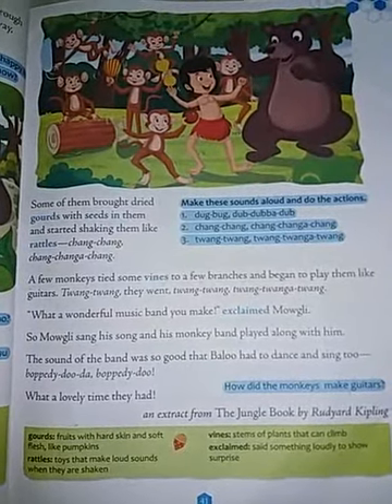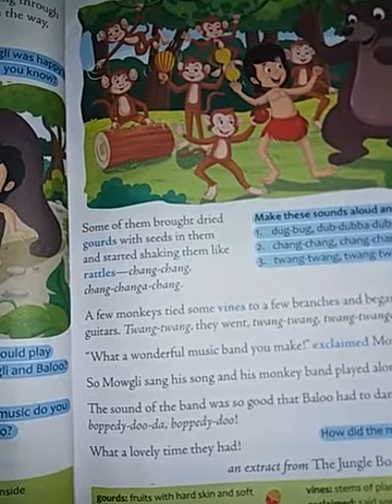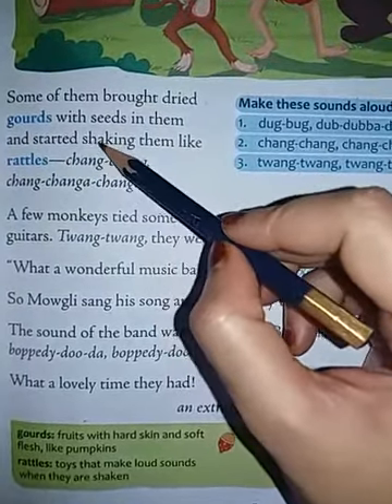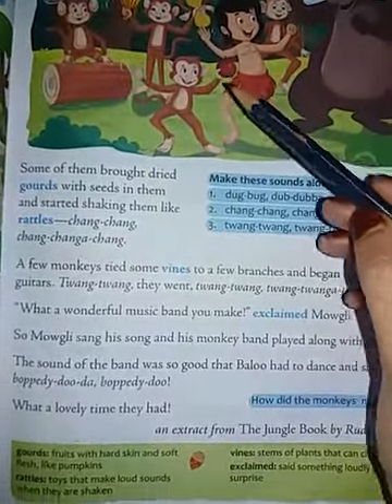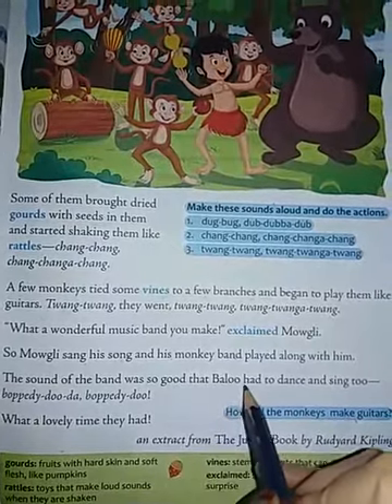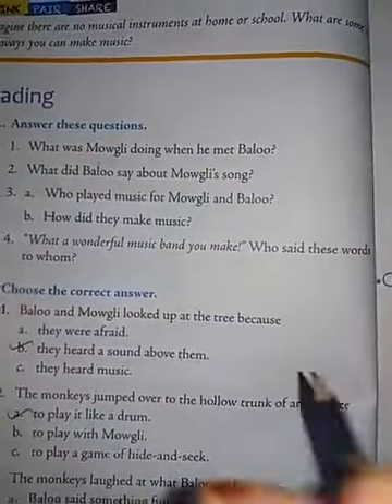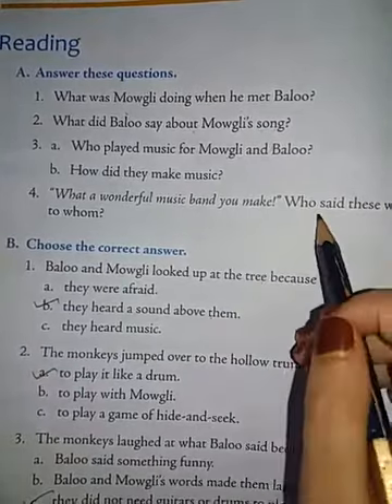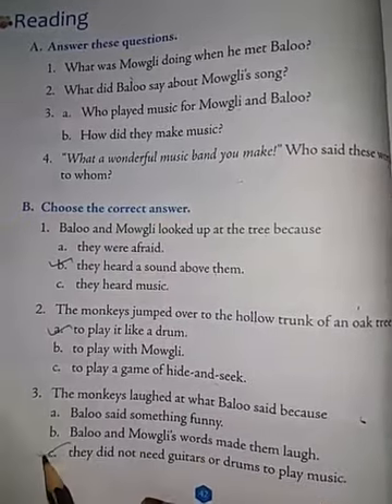Class 2 English Video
4th lesson recap April 8